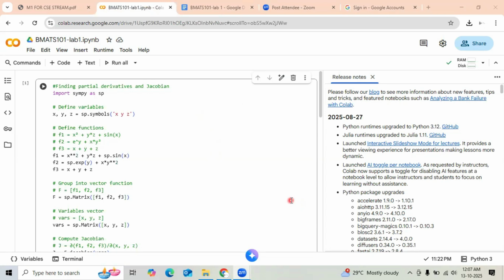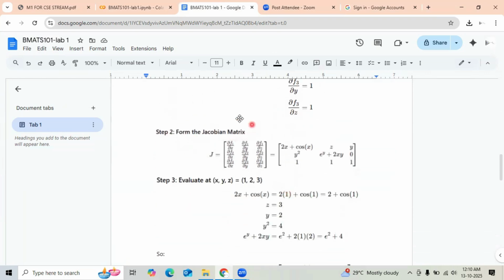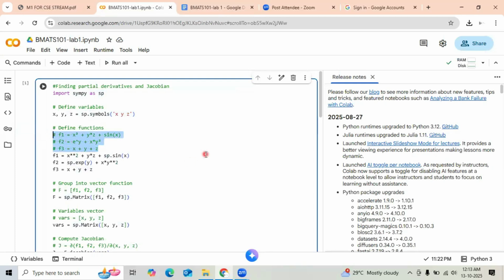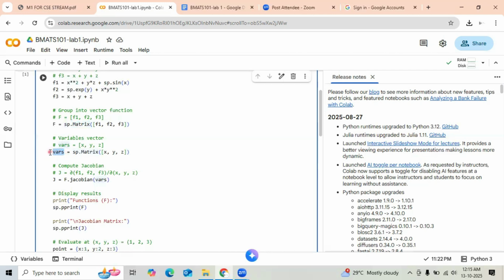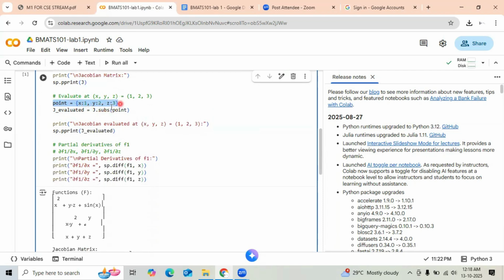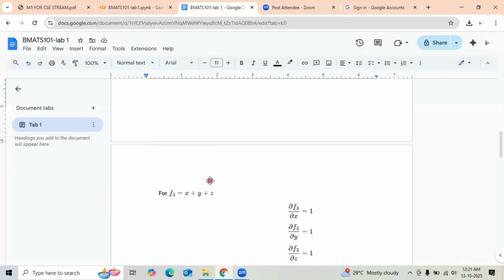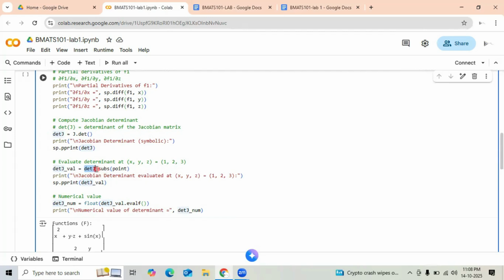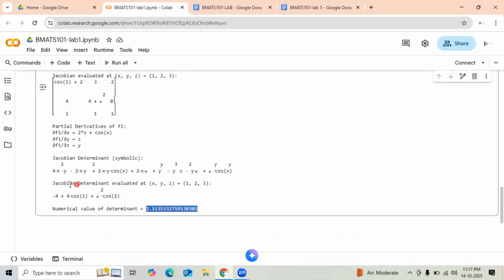VTU Maths Lab 1 | Partial Derivatives & Jacobian in Python | Step-by-Step Code Explained | 2025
Welcome to VTU Mathematics Lab 1! 🎓
In this video, we explain how to write and execute Python code for Partial Derivatives and the Jacobian Matrix — as per the VTU syllabus for Mathematics Lab (21MAT11 or 22MAT11).

💻 What you’ll learn in this video:
✅ Concept of Partial Derivatives
✅ How to compute Jacobian Matrix
✅ Step-by-step explanation of the Python code
✅ Mathematics Lab 1 VTU output demonstration
✅ Important viva questions & logic breakdown

📘 This video is helpful for:

1st year VTU Engineering Students

Students preparing for Python-based Maths Lab

Anyone learning Mathematics in Python

📂 Program Covered:
Mathematics Lab – Program 1
Topic: Partial Derivatives and Jacobian using Python